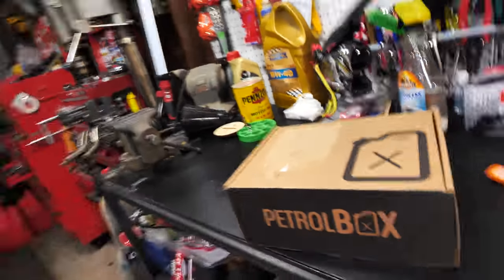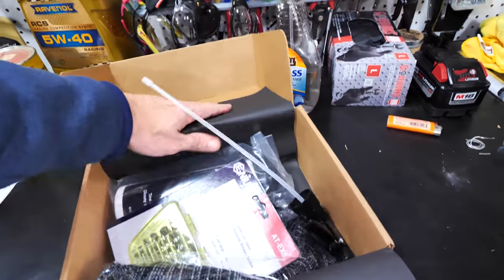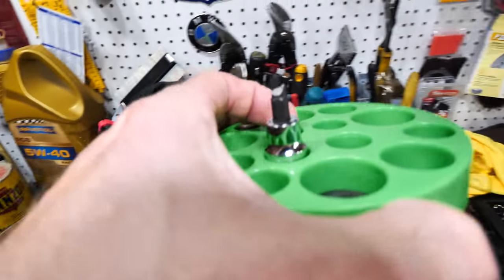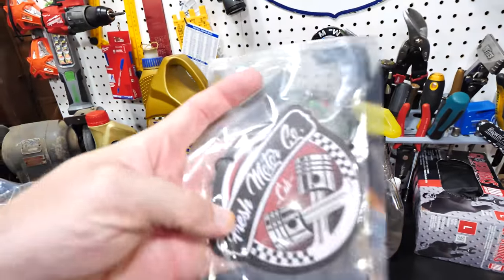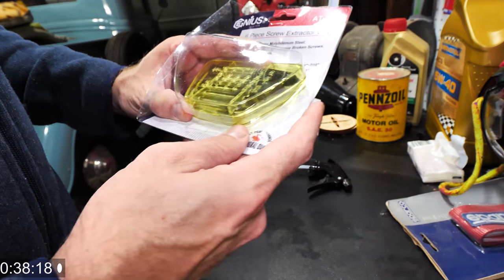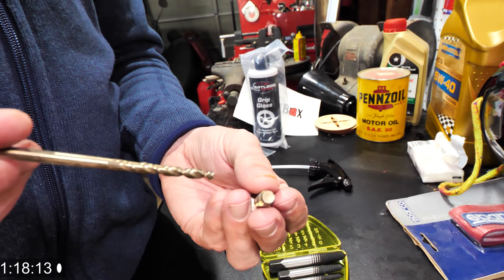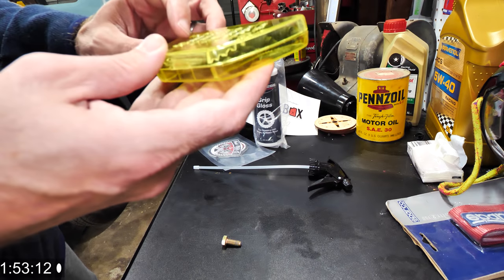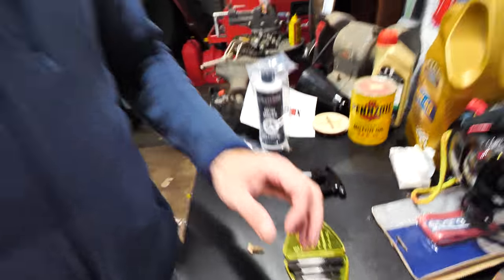Screw/Bolt Extractor the easy way to remove broken bolts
Genius Tools 6 Piece Screw Extractor Set AT-EX6 [Amazon]